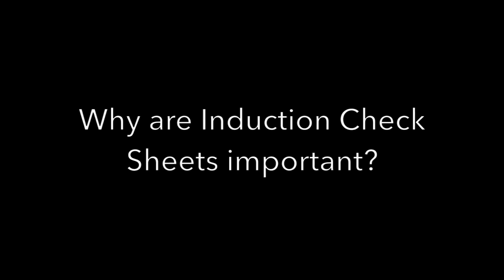Question & Answer with Oliver Dale: Induction Check Sheets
A guide to Induction Checks Sheets - Question & Answer with Oliver Dale, Safety Revolution.

Safety Revolution are a specialist consultancy business providing bespoke Health & Safety and HR advice to Farms, Estates and Agri-Businesses across the UK.